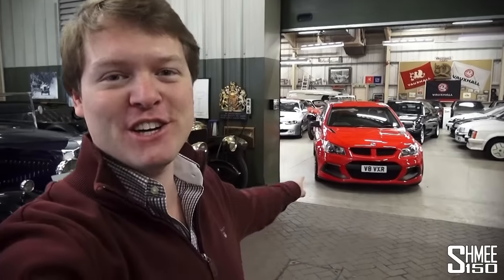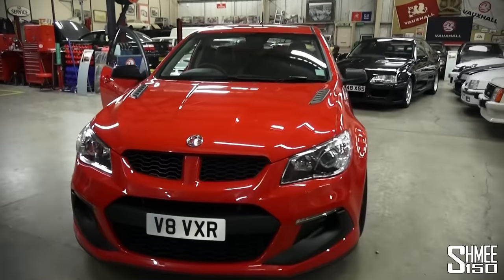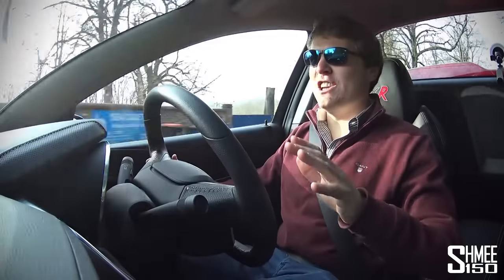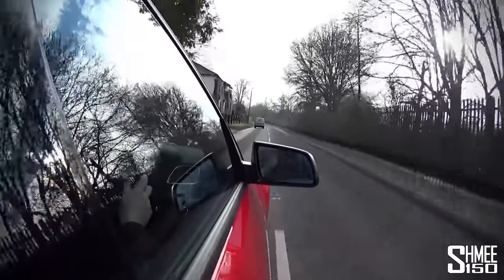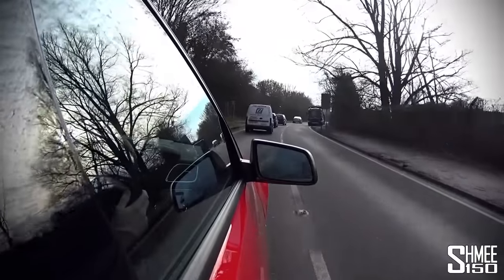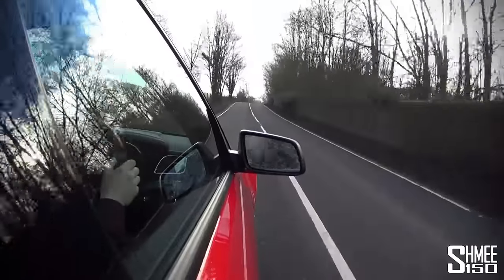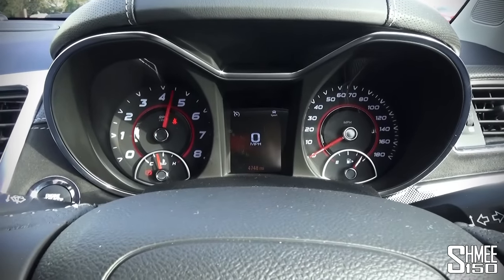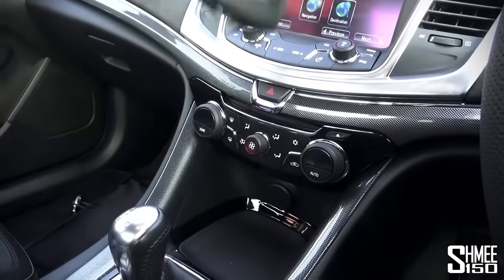Vauxhall Maloo VXR8 LSA - 550hp Super-Ute!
Sometimes something unusual comes along, and in this case it's the Vauxhall Maloo VXR8 LSA - a pick-up 'ute' with 544PS and a 6.2l V8! Originating from the Australian Holden HSV Maloo, the car is on sale in the UK in limited numbers and really is unique in its field.

With a huge storage area that's set for 540kg of goods, it still manages to get to 62mph in 4.6 seconds and to a top speed of 155mph, meanwhile with a crackling V8 doing its thing. In the UK it is officially classed as a 'Commercial Vehicle', meaning it can be bought with the VAT removed through a company.

While visiting the Vauxhall Heritage Centre to take the new car out for a drive, it's also an opportunity to have a look around some older gems.